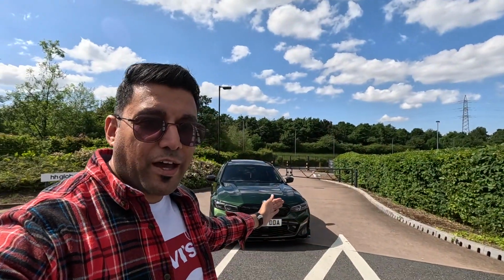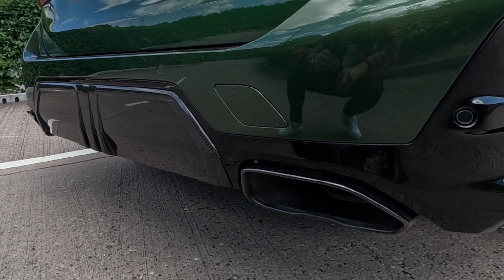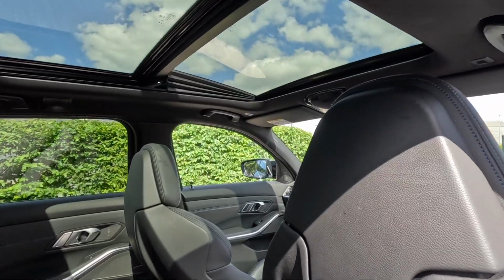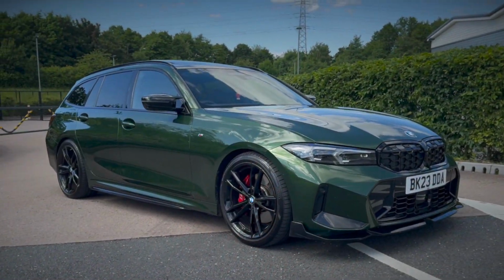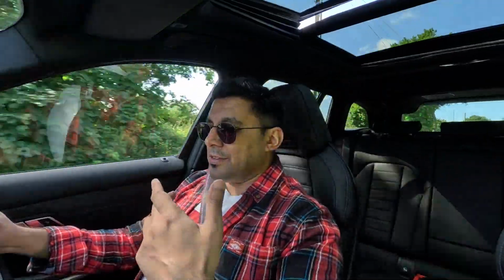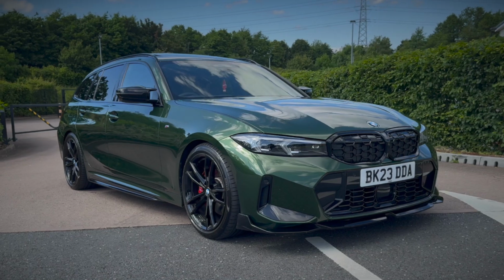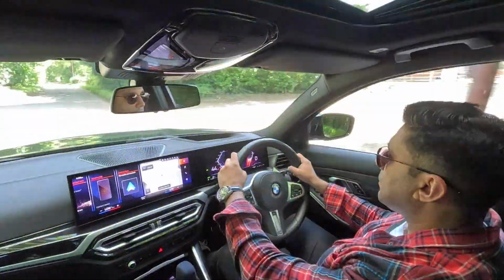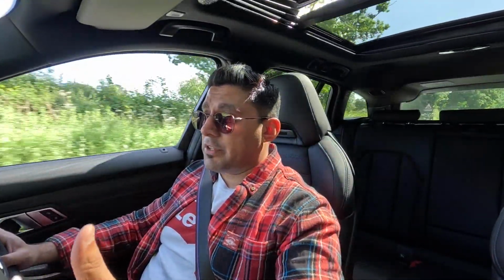BMW M340d Xdrive Touring - *Verde Ermes*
In this vid I review possibly the ultimate daily performance car that would suit most of us.  The BMW M340d Xdrive Touring in a very individual Verde Ermes paint spec.

Huge shoutout to ZedCoding for letting me loose on his car.

For all your BMW/MINI Coding needs - get intouch with ZedCoding - follow his instagram page @zedcoding